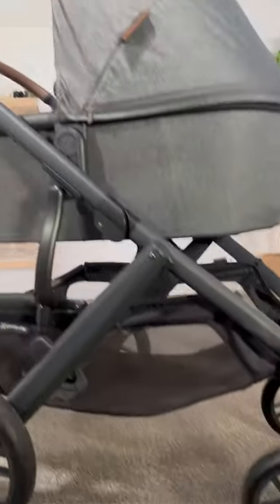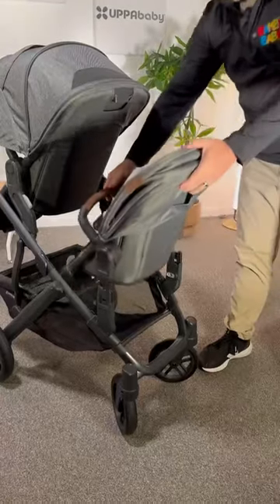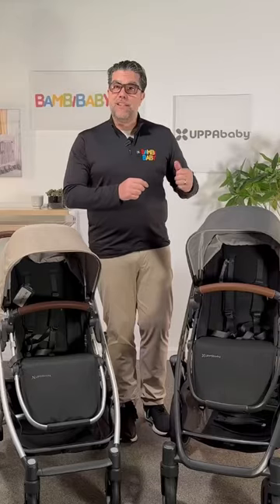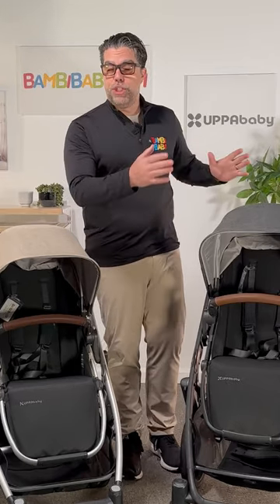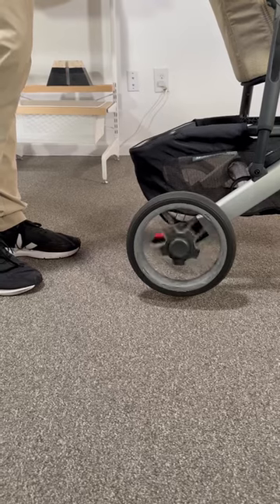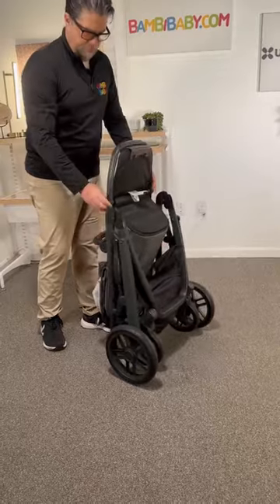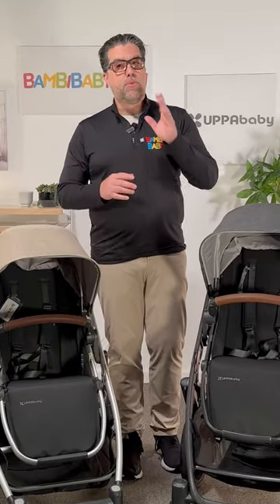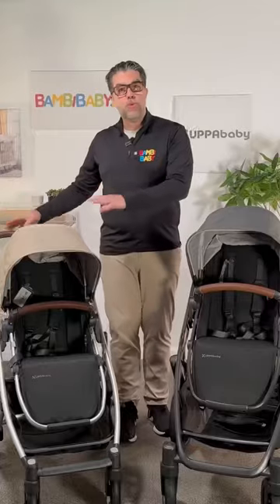UPPAbaby Cruz vs Vista 🤩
The UPPAbaby Vista and Cruz are both true full-featured strollers, but what’s the difference? 🤔
The Cruz is a single stroller that is bassinet and car seat capable in addition to the reversible seat included. You can add a piggy back to carry a toddler in the back.
The Vista comes with a bassinet alongside the reversible seat. You can add a second seat, car seat or bassinet and attach a piggy back in the back — giving you the ability to carry up to 3 children!
 If you’re looking for a single full-featured stroller, the Cruz is your better pick. If your family is quickly growing, the Vista is your best choice.
Any questions on either of these strollers, leave them in the comments 💬